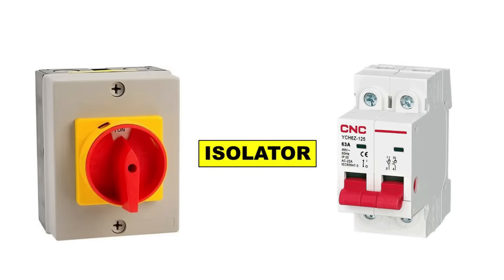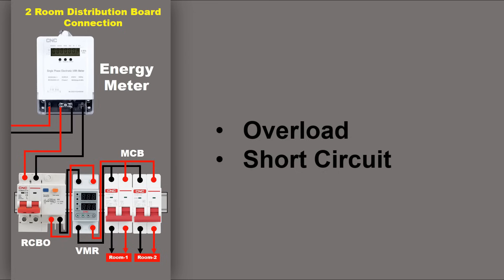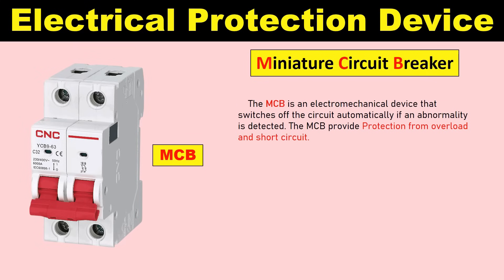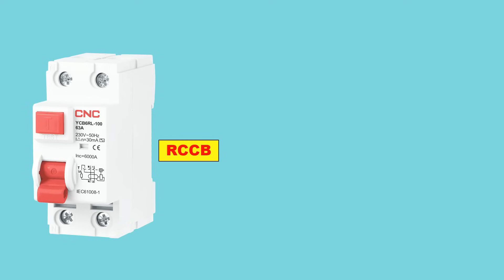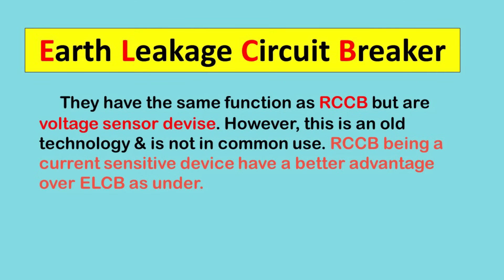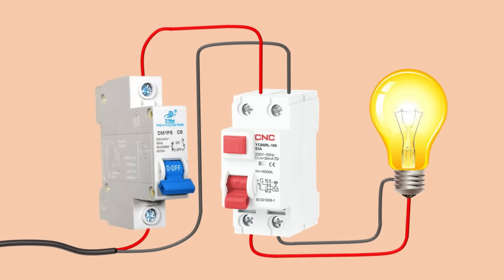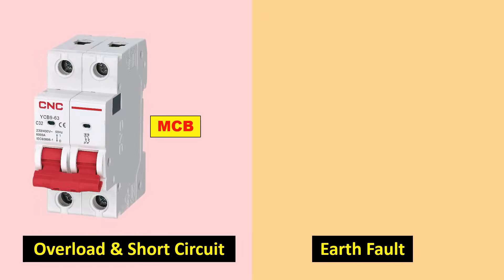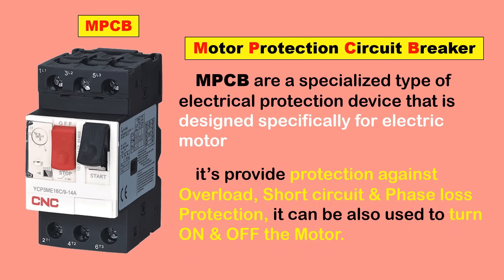Difference between MCB, MCCB, ELCB, RCCB, RCBO, RCD And MPCB || why we use this device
MCB, MCCB, ELCB, RCCB, RCBO, RCD And MPCB circuit breaker difference

What is Isolator ?
    Isolator is a switching device which offers making and breaking of electric current in a circuit, it doesn't provide any kind of protection.

What is MCB ?
    The MCB is an electromechanical device that switches off the circuit automatically if an abnormality is detected. The MCB provide Protection from overload and short circuit.

What is MCCB ?
MCCB stands for Molded Case Circuit Breaker. It is another type of electrical protection device which is used when load current exceeds the limit of a miniature circuit breaker. The MCCB provides protection against overload, short circuit faults and is also used for switching the circuits. It can be used for higher current rating and fault level even in domestic applications.

What is RCCB ?
This RCCB is basically an electrical wiring device that disconnects the circuit whenever there is leakage of current flow through the Human body or the current is not balanced between the phase conductor.

What is RCBO ?
RCBO is an automatic electrical switch is used to protect the circuit from overload, short circuit, and earth fault. It is a combination of MCB and RCCB.

What is MPCB ?
MPCB are a specialized type of electrical protection device that is designed specifically for electric motor, it’s provide protection against overload, Short circuit & Phase loss Protection, it can be also used to turn ON & OFF the Motor.
I Hope this video is going to be very Helpful for You

Tripod Stand

Motor Starter
2 HP Motor Starter
2 HP Motor Starter